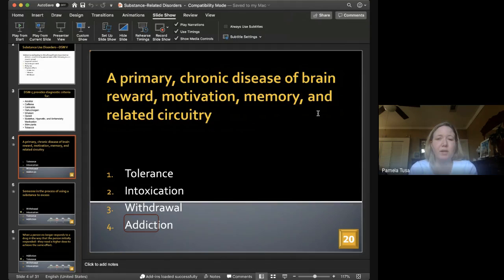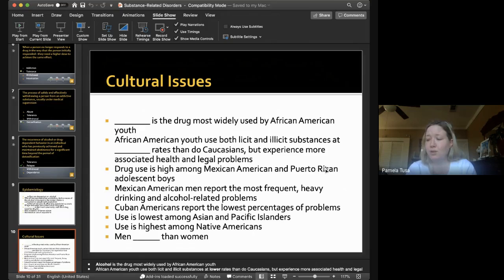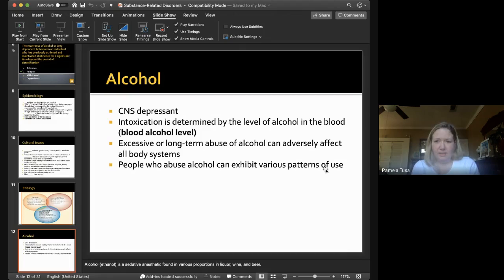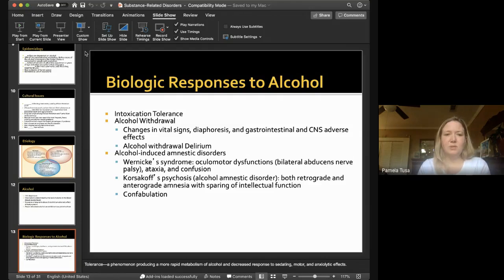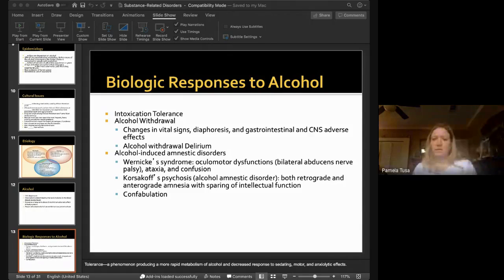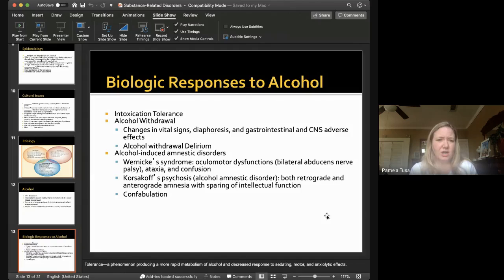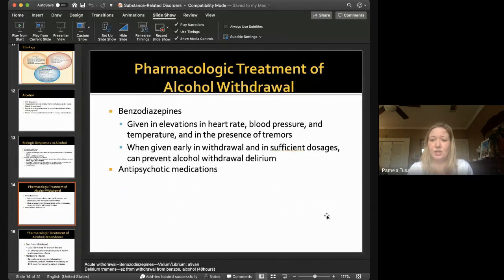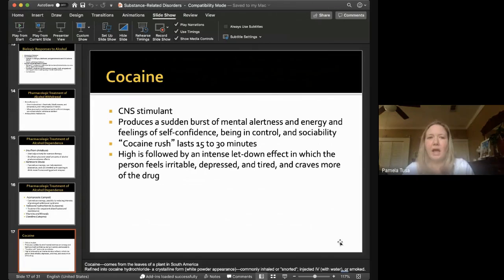N383 03 Lecture 2020 03 25 at 07 16 GMT 7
Substance Abuse